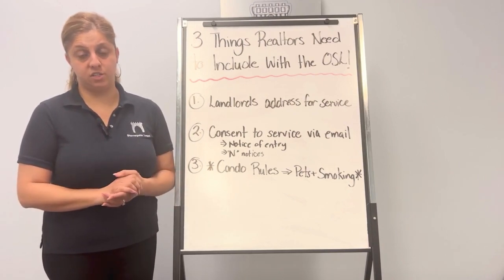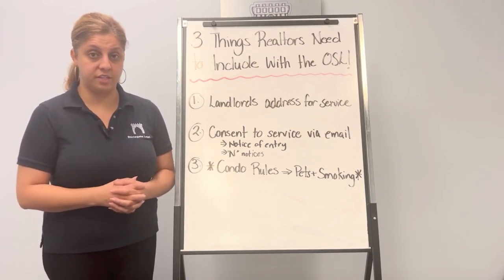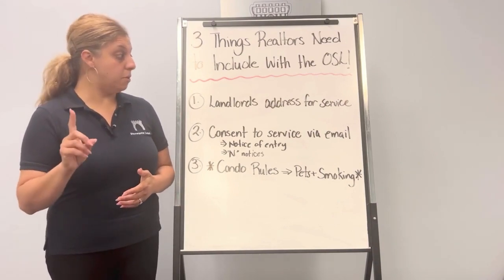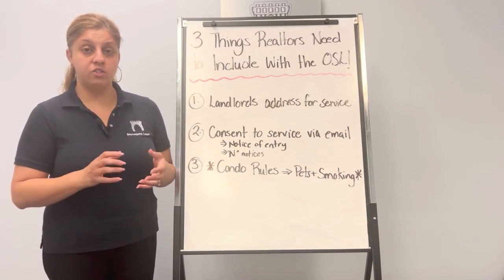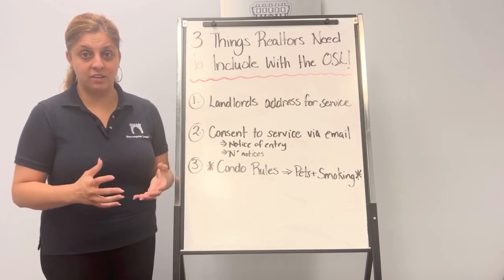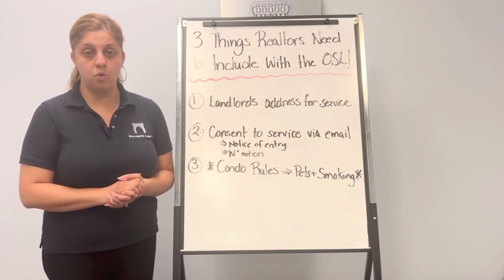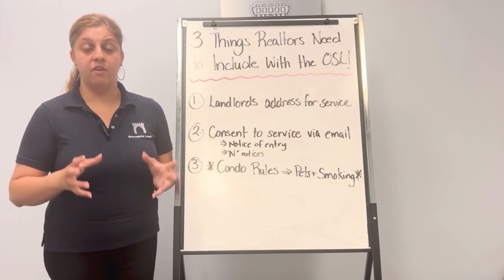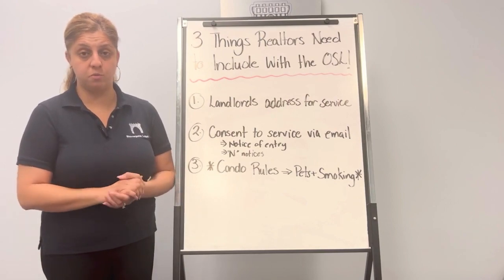Essential Inclusions for the Ontario Standard Lease - Don't Miss These Three!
The Ontario Standard Lease is mandatory for most residential tenancies — but what most landlords don't realize is that what you put in the "Additional Terms" section matters enormously.

In this video, we reveal three essential inclusions that every Ontario landlord should have in their standard lease — clauses that protect you, clarify expectations, and reduce the risk of disputes down the road.

While the Ontario Standard Lease sets out the basic framework of the tenancy, it doesn't write itself. The additional terms section gives landlords the opportunity to add legally binding conditions — and most landlords either leave it blank or fill it with unenforceable language.

Knowing what to include — and how to phrase it so it holds up — is something our team helps landlords with every day.

The three inclusions we cover:
1. A clear definition of what utilities and services are included
2. Pet and smoking provisions that comply with the RTA
3. Parking and storage terms that protect your property and rights

Don't sign a lease without these. Watch first, then act.

Stonegate Legal Services — Ontario landlord-tenant paralegals who know the details.